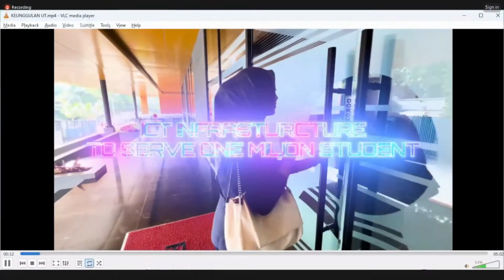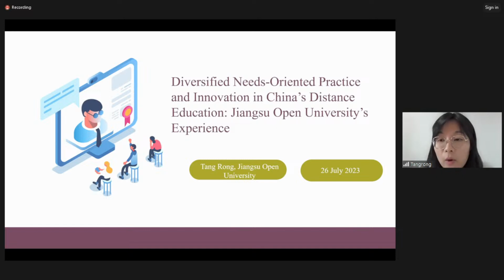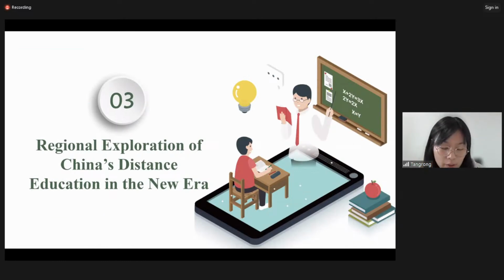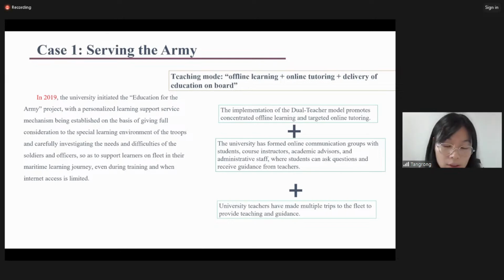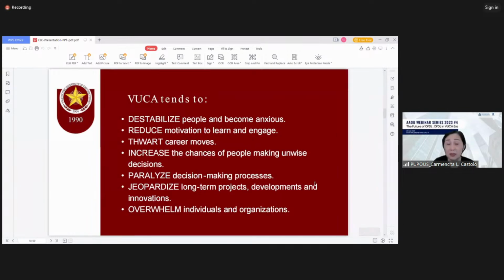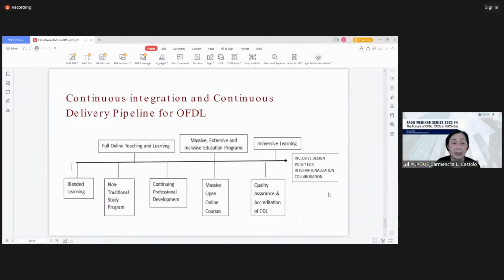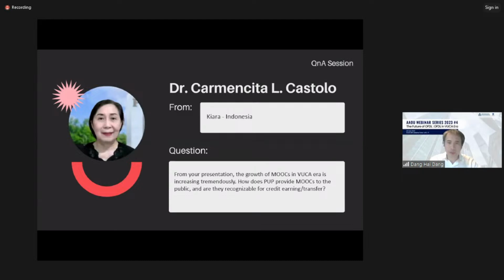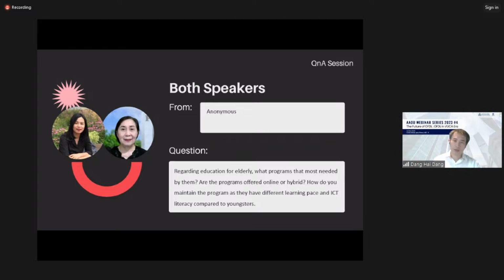AAOU Webinar Series 2023 #4: The Future of OFDL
Theme: OFDL in VUCA Era
Date and Time: Wednesday, 26 July 2023 at 10.00 AM (Jakarta Time / UTC+7)

👉🏼 Keynote Speakers:
1) Prof. Tang Rong
    Director of Teaching Affairs Office Jiangsu Open University

2) Dr. Carmencita L. Castolo
    Executive Director PUP Open University System

👉🏼 Moderator:
Dr. Dang Hai Dang
Deputy Director of The E-Learning Center Hanoi Open University